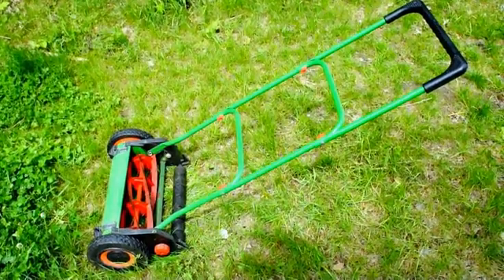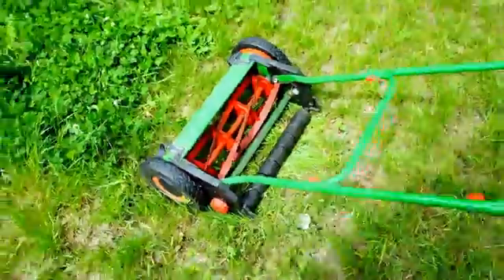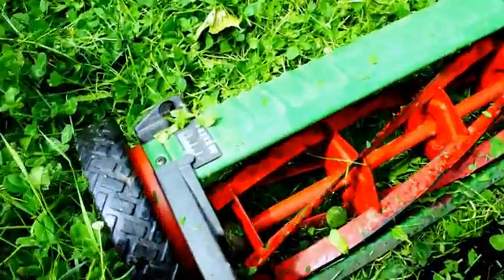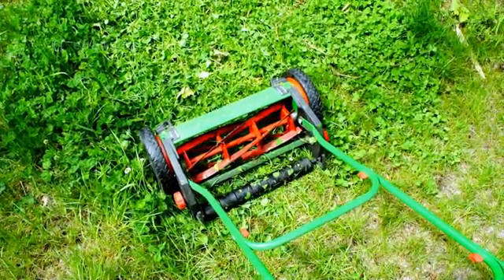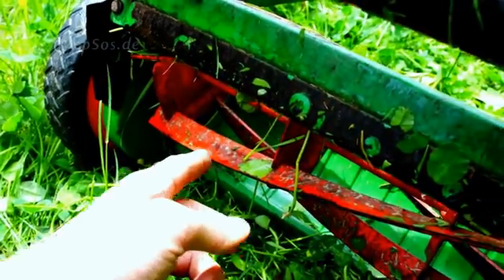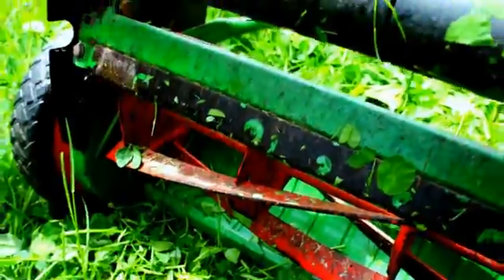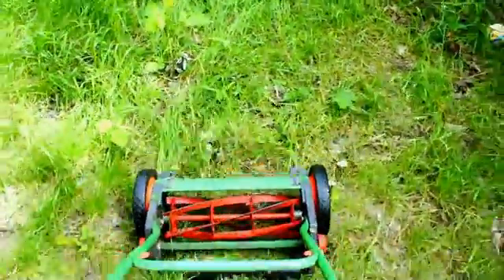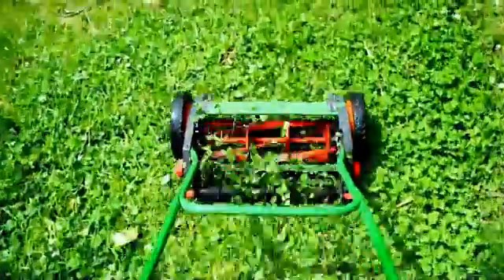Mechanical Reel Lawn Mower Machine Review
Free video about reel mower. This free video was created for you and can be used for free under the creative commons license with the attribution of epSos.de as the original author of this reel mower video.

Thank you for supporting the creative commons movement !!

A mower or lawn mower is a machine, manual or motorized, used to cut grass gardens, sports fields, etc., so that a carpet is obtained grass of uniform height. Over time the mower have evolved and taken many forms and designs adapted to the needs. A step beyond manual mower blades or the motorizas where in both cases a user must push the machine foot. Mowers, tractors feature only an engine that drives the rotor blade but allows transport a driver. This type of mower is specially designed for large expanses of grass.

A reel mower is a lawn mower, where the grasses are cut by a set with knives spindle. Hand-operated models which are available in any hardware store represent the original shape of the lawn mower and are still used by garden owners with very small lawns. Cylinder mowers are mainly used on golf courses, sports grounds and parks. However, there are devices for the ambitious private lawn lovers, he will keep his lawn in a form suitable for private gardens height of 25 to 40 millimeters. For professional use there is engine-driven reel mowers of various sizes that are started with a cable or partly equipped with an electric starter. Golf Greens for. B. are cut daily with ten- or twelve-leaf spindles to a height of two to five millimeters. The section thus created is so accurate that the grass is not frayed but cleanly cut. This prevents drying out of the grasses and the browning of the grass tops. Therefore, there is still no gentler way to cut lawns.

The use of a reel mower is bound to significantly tighter conditions than any other lawn mowers. So the site has to be absolutely flat. The cuts at relatively short intervals must be carried out, a weekly rhythm represents the upper limit. The frequent cutting results in increased water loss from the blades of grass on the cut surface, which requires an artificial watering of lawns. Accordingly Spindelmäher be rather used in areas with higher rainfall (England, Australia). Since the rotating spindle blades of grass "captures" from above, grass may be larger than the screw radius are poorly mowed with a height. Longer grass then must first be cut with an ordinary mower.

A rotary mower is a lawn mower, in which a high-speed rotating, horizontally mounted knife tees off the blades of grass, similar to the operation of a sickle. Rotary mower handheld devices can be also working many self-propelled lawn tractors and riding mowers according to this principle; Rotary cutting there is just as attachment z. B. for municipal vehicles.

Benefits of rotary mowers are a good area coverage and a lower susceptibility to interference (eg compared to the cylinder mower, in which foreign matter such as wood and stones can become wedged in the spindle). Moreover, it is possible to vary the distance between deck and ground and thus to adjust the cutting height. In hand-held lawn mowers this occurs most commonly via a height adjustment of the wheels, with riding mowers or garden tractors, the mower is raised or lowered. Disadvantage compared to spindle and bar mowers is a less accurate and inaccurate cut the grass, because this freely and not carried out at rotary mowers against a counter knife.

The lawn mower was invented by a Briton, Edwin Beard Budding in 1830. It was primarily intended for sports fields, parks and large gardens. The need for such a machine had increased after the invention in Britain of several sports, such as cricket, the soccer, the Rugby Union or the golf, which is played on grass surfaces. Until then, the grass cutting was done manually, to false.

Classified by driving mechanism there are three types of lawn mowers: hand lawn mowers, electric mowers and petrol lawnmowers. Virtually every Dutchman knows the hand lawnmower type reel mower, which is to be pushed. The movement of the wheels is transferred on a horizontal reel, which consists of discs, and spiral-shaped blades, complemented by a fixed lower cutting plate.

With some types of lawn mowers the cut grass is collected in a container. The mulching mower distributes the clippings on the lawn. So the lawn will direct new nutrients.